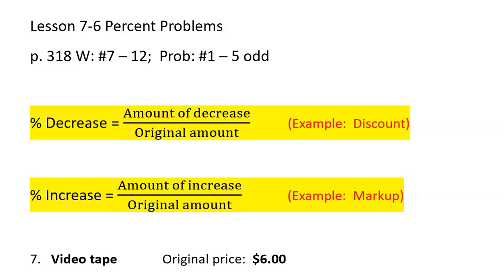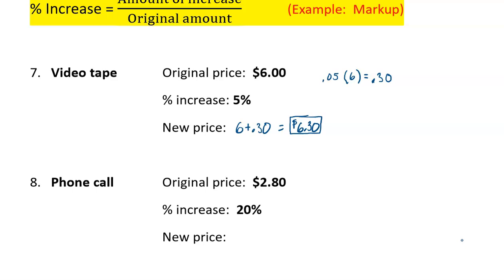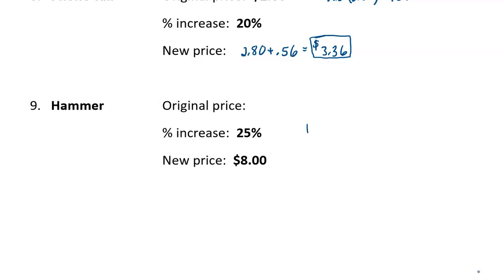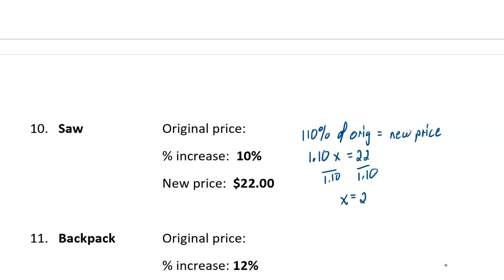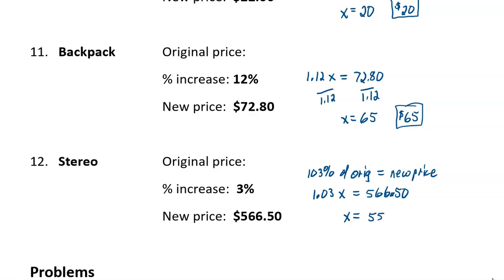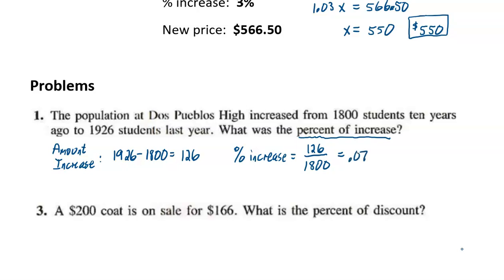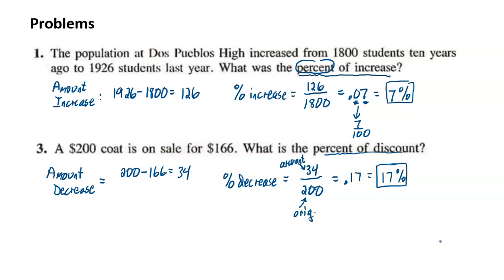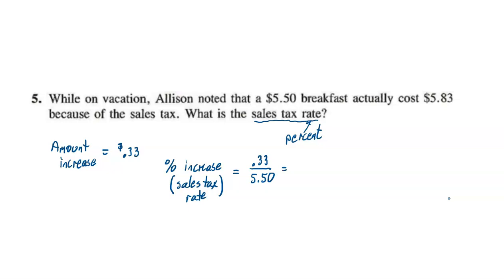Lesson 7-6 Day 1 Solutions